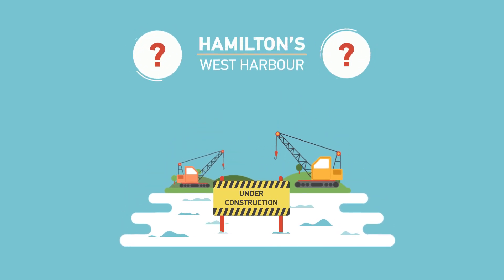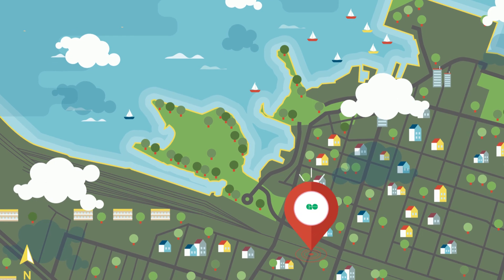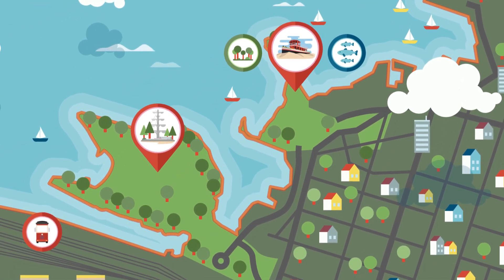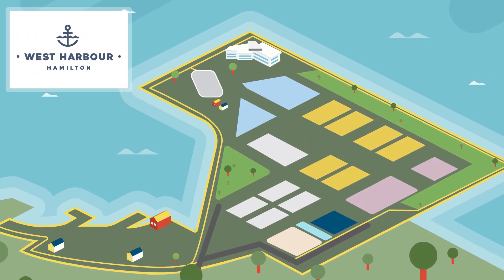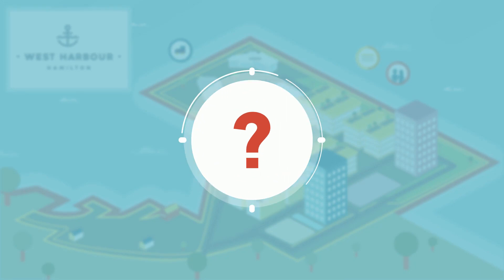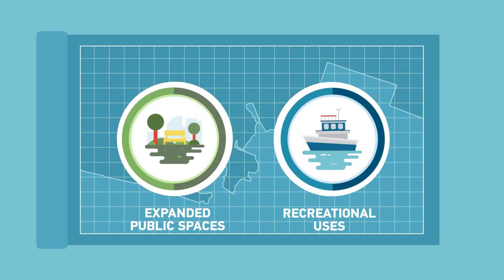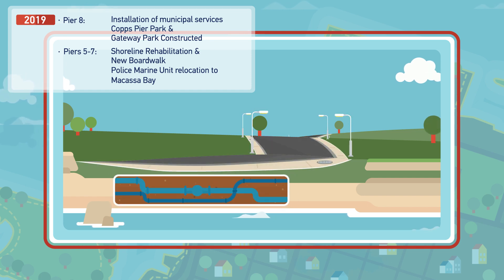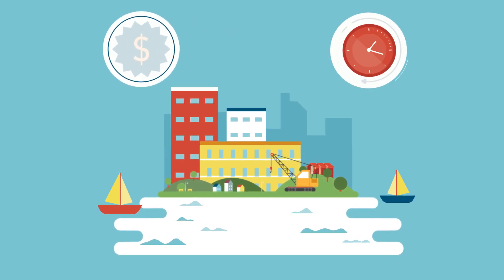Learn about the history of Hamilton’s West Harbour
Want to know more about how the West Harbour waterfront was developed into the people-friendly destination it is today? Check out this short video to learn more.